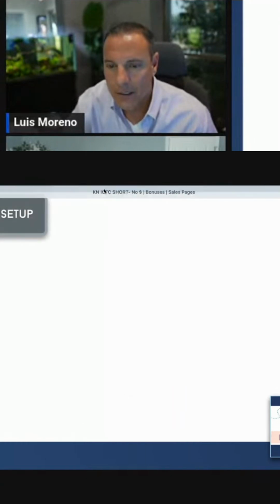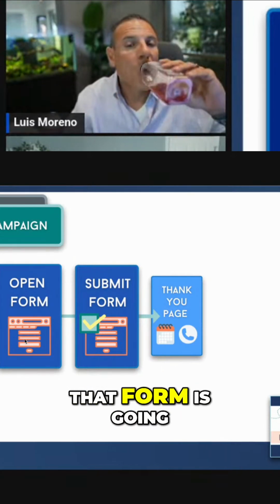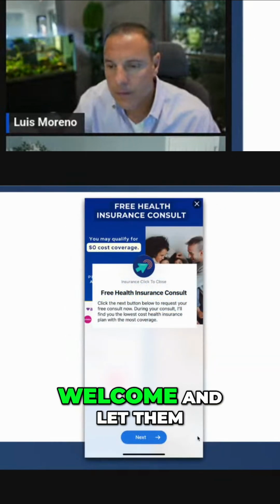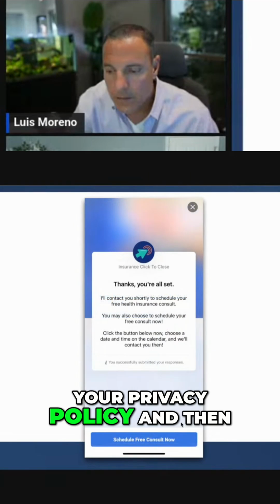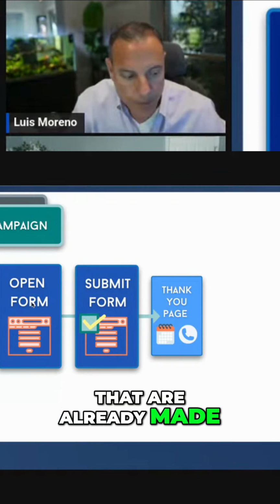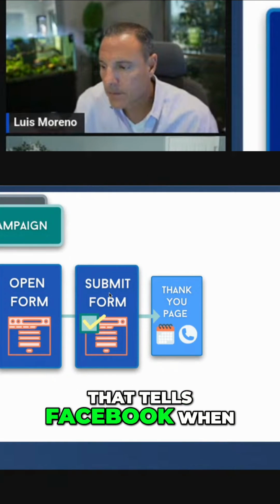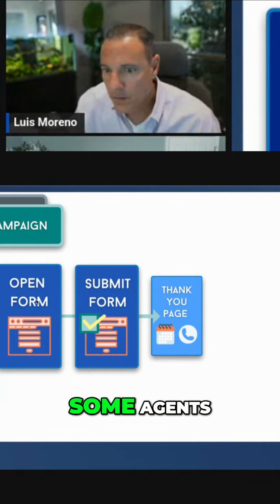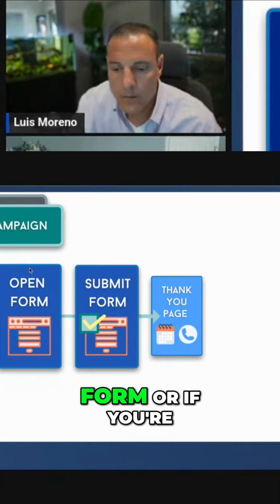Facebook Ads: Generate Leads FAST (Simple Visual Guide!)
Want to generate leads on Facebook? We show you how to use Facebook ads and instant forms for lead generation without needing complex tech setups. Maximize compliant lead capture!

👇 Ready to master social media lead generation?

🎓 Welcome to the Click to Close Social Media Course – Q&A Edition!
In this session, we answer YOUR questions about how to generate ACA & Medicare leads using Facebook and Instagram 💰🚫

🔥 What we cover in this Q&A video:
✅ What should you post to attract leads?
✅ How to turn comments and likes into conversations
✅ How to use Instagram Stories & Reels to book appointments
✅ Facebook profile setup tips for trust & authority
✅ Tools to collect leads straight from your bio or page

🙋‍♂️ Agent questions + real strategies = serious growth 💼

Ready to dive into the world of ACA and Medicare sales?
 ACA & Medicare Mastery Network:
Exclusive tools and expert support to boost your insurance business, including:

📩 Client Quote Submissions
🧠 Weekly Masterminds
📊 Custom ACA Ad Templates
🤖 AI Tools for Insurance & Marketing
💡 Financial/Tax Guidance & Business Planning
🔍 Lead Generation Resources
🏢 Carrier Training
📜 Compliance & Recertification Help
💼 Cross-Selling Workshops
🌟 ACA Training Course: Learn how to excel in the ACA market!

What You’ll Learn:
🚀 Getting started & contracting
💸 How much money can you make
📝 Certification and setup
📚 Managing your book
💸 How to quote and enroll
😁 Cross-selling strategies & how to package sell
📖 Lifetime updates to my ACA Smartbook (English & Spanish)
📚 ACA & Medicare Smartbook: Your must-have guide, updated annually.

With my link, you receive:
1.  📋 Custom Workflows (ACA & Medicare Workflows that Cashflow)
2.  ✉️ Email Templates
3. 📱Text Templates
4.  🌱 Lead Nurturing
5.  🤝 Relationship Building

Medicare Workflows:
✅  1.  Facebook Ad Warm Up Leads,
✅  2.  MAPD AEP Reminder
✅  3.   FE BOB x-sell to Medicare
✅  4.  Turning 65 (New to Medicare)

ACA Workflows:
✅  1.  Facebook Ad Warm Up Lead
✅  2.  X-selling other lines (D/V & Indemnity)
✅  3.  Carrier Enrollment Welcome
✅  4.  OEP Reminder
🚀 Unlock Your Success for 2025 AEP and OEP! 🚀
What's Inside? 🎁
✨ The Secret Sauce for Ads that Convert
🎯 Compliant Marketing Strategies
💰 Workflows that Cashflow
🛡️ Protect Your Clients from Big Call Centers

Want my EXACT AUTOMATION SYSTEM AND FACEBOOK ADS that I use for my business? Grab one of my Marketing Packs that I made with my ads guy and my tech partner.

🚀 Exciting Update on My Support for You! 🚀

With over 10,000 active policies and a focus on delivering top-notch ACA & Medicare training, my schedule is packed! To ensure you get the best support, I've set up dedicated one-on-one appointment slots for personalized, high-quality guidance.

💡 With 25 years of industry experience, I’m here to share proven strategies and insights to fuel your success. Plus, I’ve created a resource folder to maximize the value of our sessions.

Book Your Session:
30-minute session: $74.99